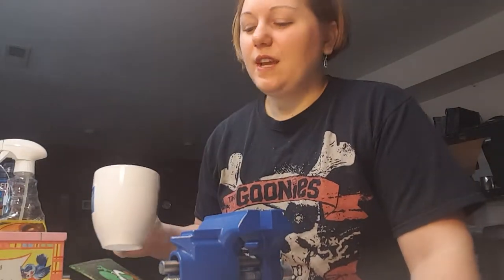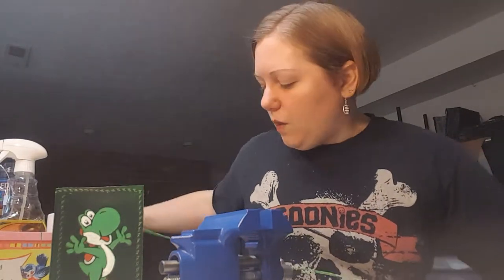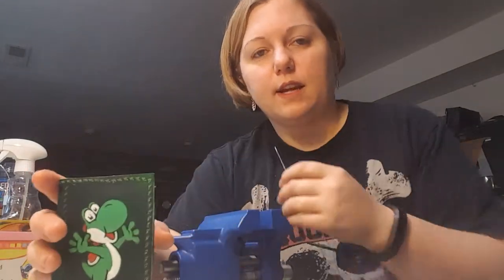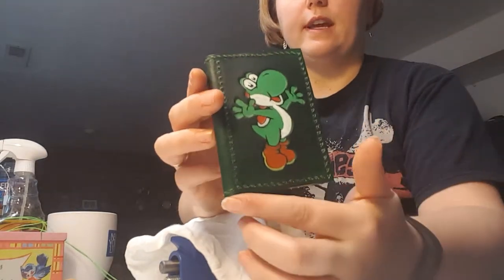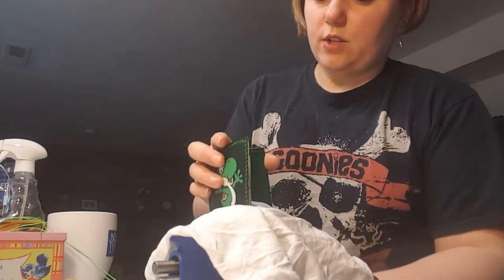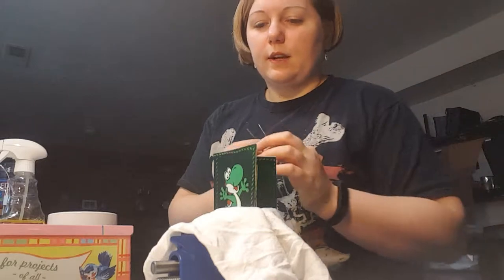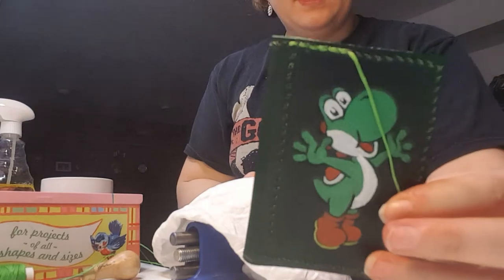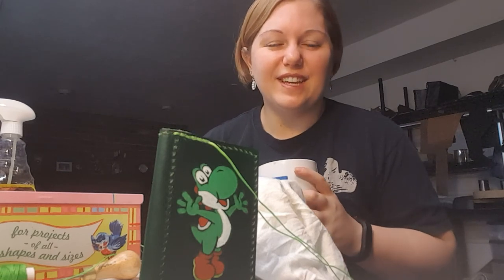Leather wallet tutorial: stitching the wallet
In this video series I show Quick Step by Step videos to prepare and Stitch together a leather wallet.
Step 3:  Stitching the wallet. Here I show a couple tips that I've learned along the way when stitching leather to make sure that your lines are consistent and straight